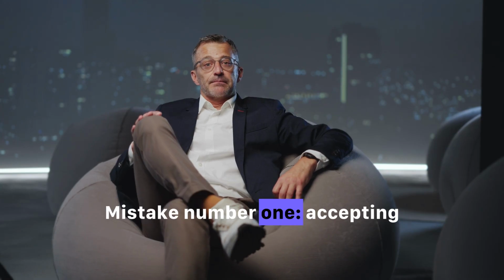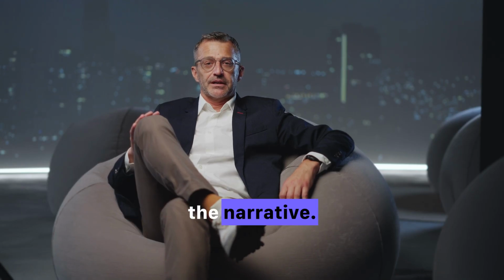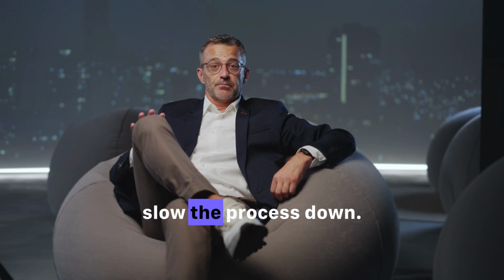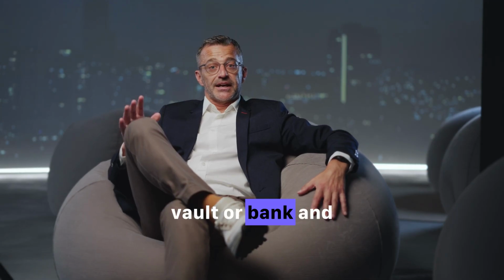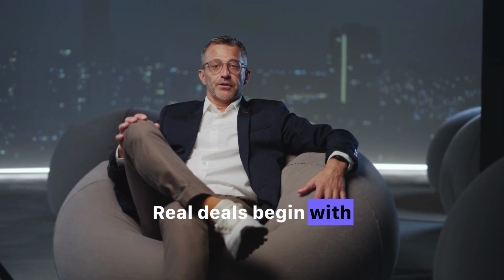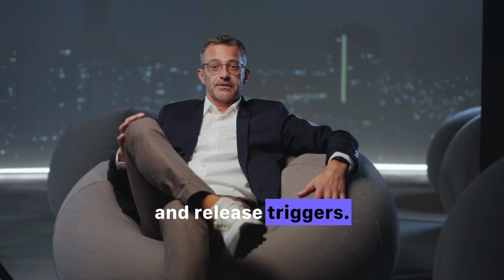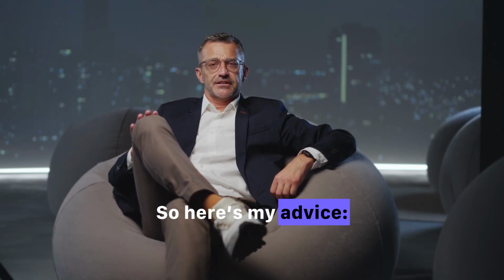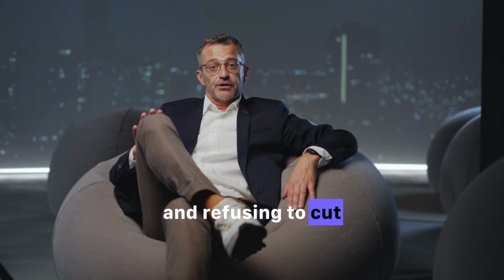How Gold Sellers Fake Paper Trails – and How to Spot Them in 2025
The gold might be real - but the paperwork will bankrupt you.